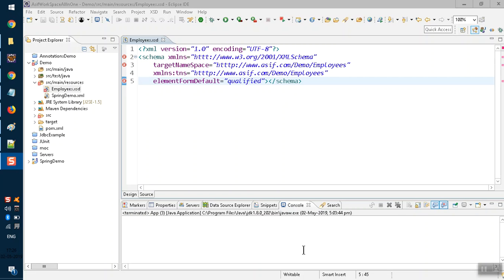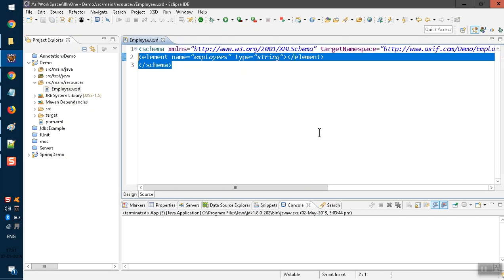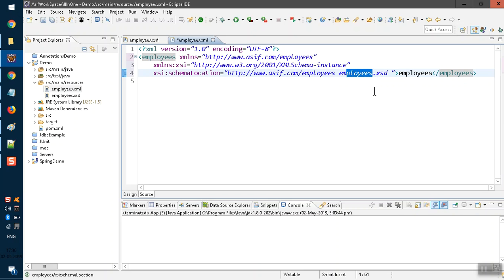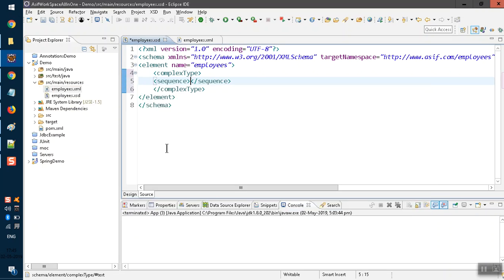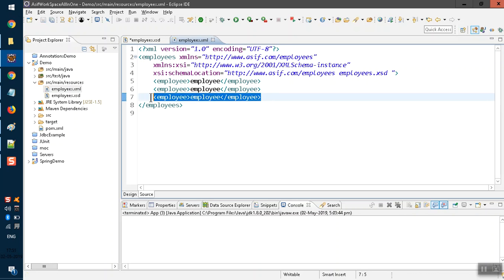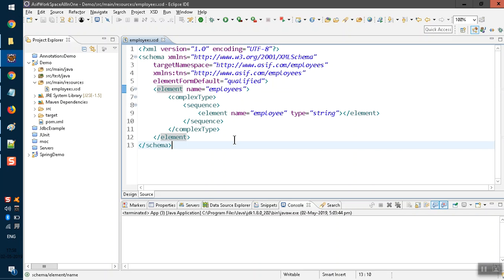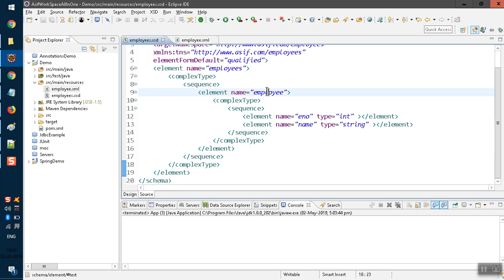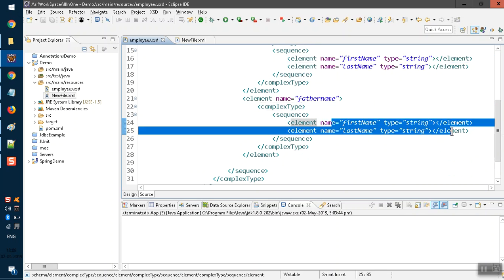Web Service Part 3D About NameSpaces and Schemas 4